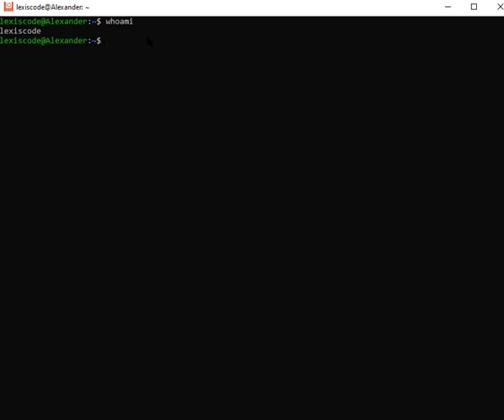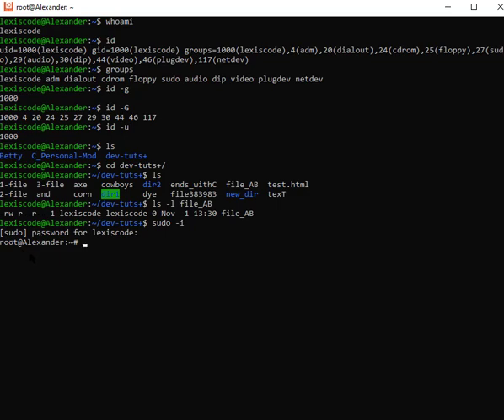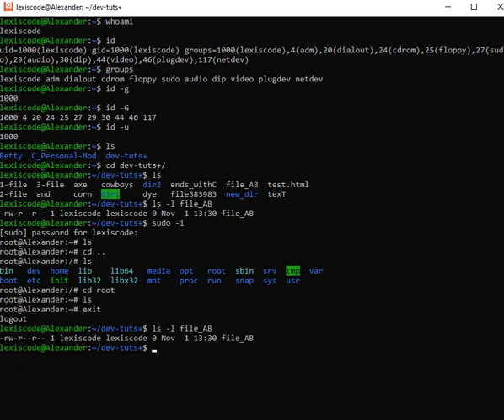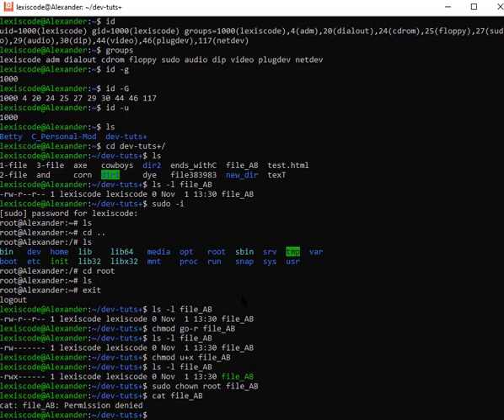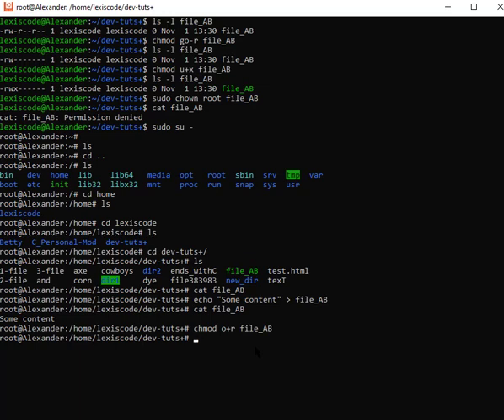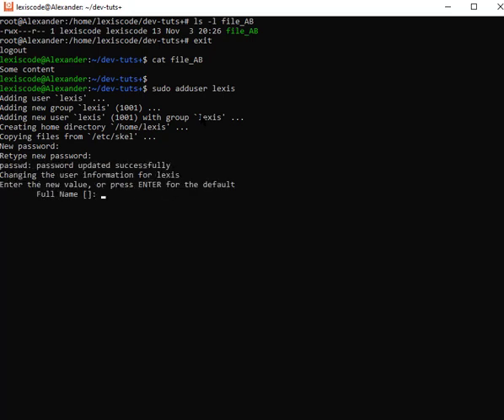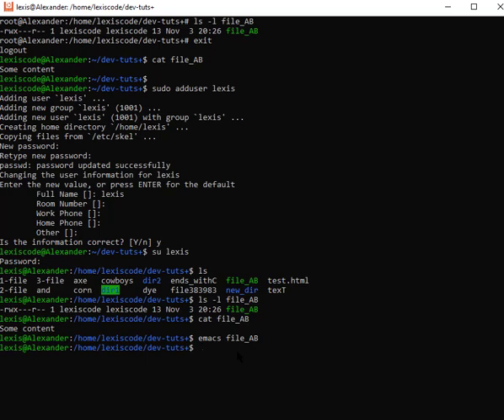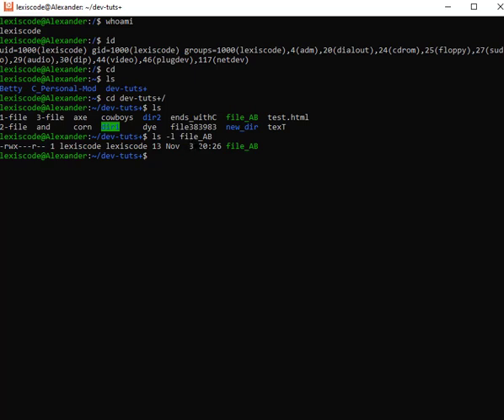Shell Permissions (III)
As we said, most of the time you can get by with the default security the system gives you. But there are always exceptions, particularly for system administrators. To take a simple example, suppose you are creating a directory under /home for a new user. You have to create everything as "root" account owner, but when you’re done you have to change the ownership to the user; otherwise, that user won’t be able to use the files. Or you can just simply first switch to the user, and then create everything there and become it's automatic owner. The "chown" command changes the owner of a file, and the "chgrp" command changes the group. Watch the video to understand better!